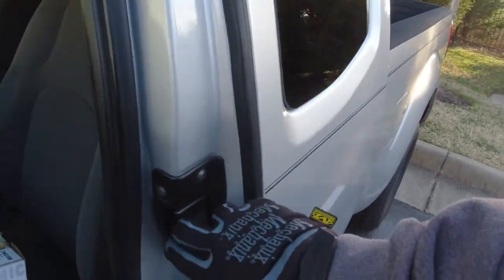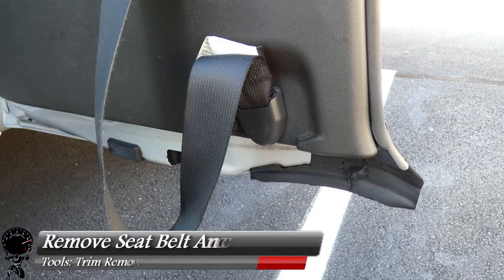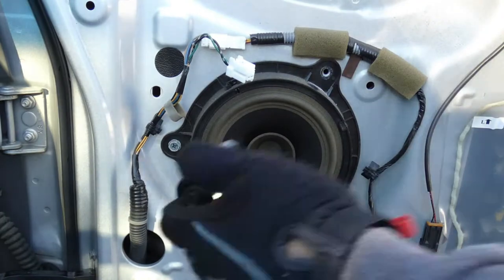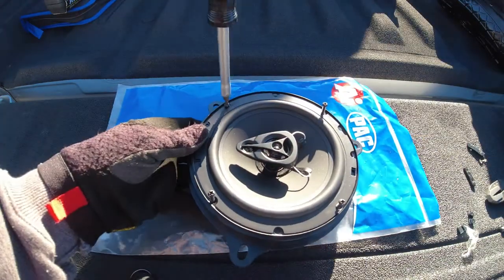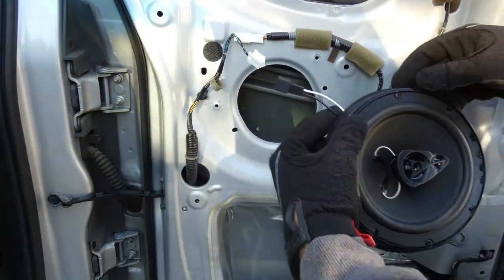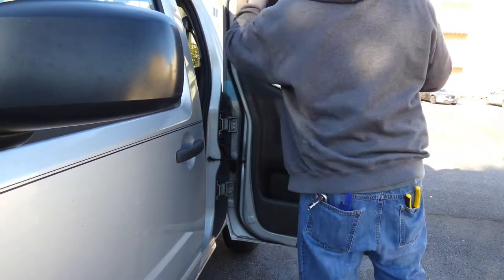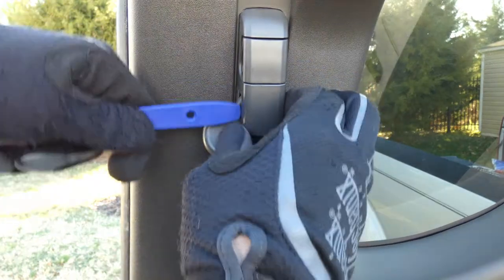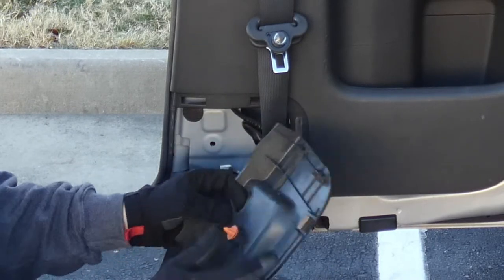How to Replace Rear Door Speakers for a Nissan Frontier (2009)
We are going over the steps to swap out the factory rear door speakers for a 2009 Nissan Frontier XE.

1. Tools - 0:11
2. Step 1 (Remove Seat Belt Anchor Plate Cover) - 0:40
3. Step 2 (Remove Upper Seat Belt Bolt) - 1:20
4. Step 3 (Remove Seat Belt Anchor Cover) - 1:36
5. Step 4 (Remove Lower Seat Belt Bolt) - 1:53
6. Step 5 (Remove Door Panel) - 2:07
7. Step 6 (Disconnect Wiring Harness) - 2:40
8. Step 7 (Remove Speaker) - 2:54
9. Step 8 (Install Speaker Brackets) - 3:25
10. Step 9 (Install Speaker Harness) - 5:51
11. Step 10 (Trim a Wire Path) - 6:26
12. Step 11 (Install Speaker) - 6:43
13. Step 12 (Connect Speaker Harness) - 7:15
14. Step 13 (Install Door Panel) - 7:25
15. Step 14 (Install Upper Seat Belt Bolt) - 7:48
16. Step 15 (Torque Upper Seat Belt Bolt) - 8:11
17. Step 16 (Install Lower Seat Belt Bolt) - 8:24
18. Step 17 (Torque Lower Seat Belt Bolt) - 8:43
19. Step 18 (Install Seat Belt Anchor Cover) - 8:53
20. Step 19 (Install Seat Belt Anchor Plate Cover) - 8:58
21. Step 20 (Install 2nd Speaker) - 10:09
22. Speaker Test - 11:10

Products Used:
Nissan Speaker Harness
BOSS 6.5 Inch Car Speakers (Pair)
Metra 82-7400 Speaker Adapter (Pair)
Trim Removal Tool Set

Tools:
3/8" Socket Wrench
3/8" Torque Wrench (5-80 ft-lb)
10mm Socket
14mm Socket
Linesman Pliers
Diagonal Cutters
Phillips Screwdriver
Semi-Permanent Threadlocker